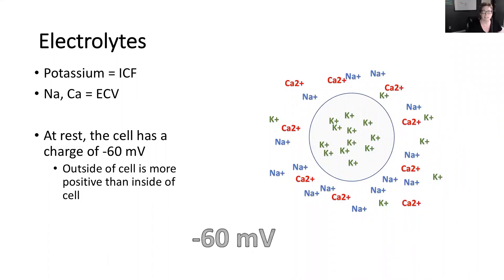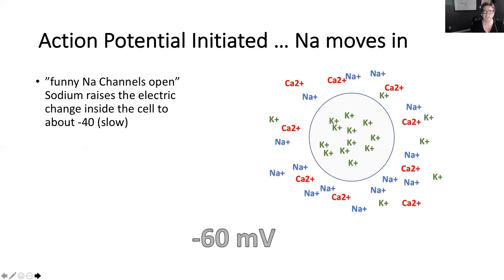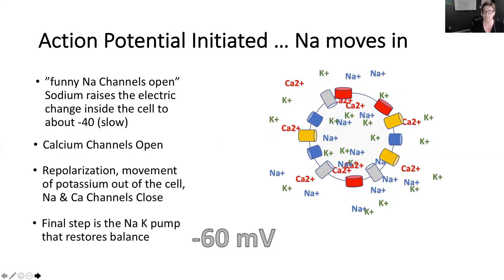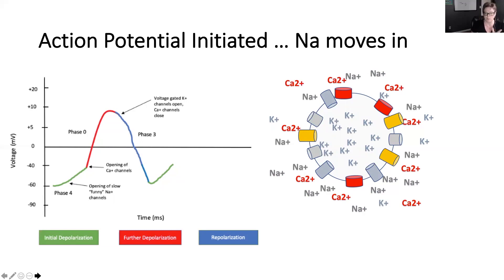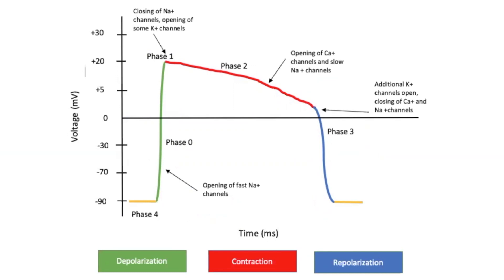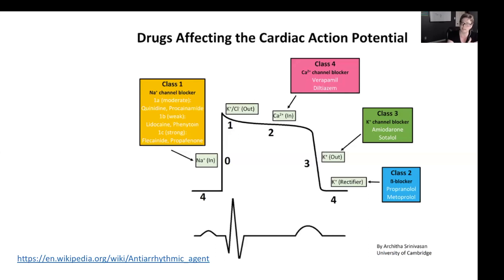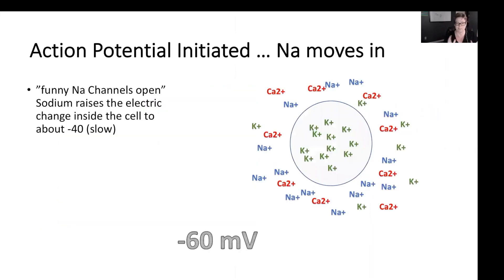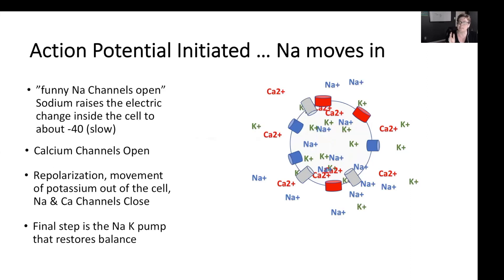Action Potentials and Electrolytes for Nurses: ECG Training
At the end of this lesson, you should be able to:

* Explain what an action potential
* Use the model of "money" or "going to a concert" to describe an action potential to others
* Identify the three electrolytes required for an Action Potential
* Familiarize yourself with the phases of action potentials between the specialized cells of conduction and the myocardiocytes.
* Introduction to drugs affecting the cardiac action potential

What is Action Potential?

An action potential is the rise and fall of electrical charge, aka voltage (measured in millivolts (mV)) across the cellular membrane of one cell that influences the change in neighboring cells.  Consider it like a "the wave" that occurs at sporting events.  As one person stands up, it creates a shift in energy in the people around them.  Soon we have an action potential moving across the crowd.

It is the same in our cells.  As an action potential travels down a pathway or an axon, there is a change of polarity across the membrane of the axon as a result of the sodium and potassium channels opening up.

Just like that person who decided to stand up at the sporting event, action potentials in cells are generated by special types of voltage-gated ion channels.  Voltage-gated ion channels are like doors to the cells.  They are activated (opened and closed) by changes that occur in their environment.

The ions carry a positive charge (and anions carry a negative charge), and the ones we will focus on in this lesson include potassium (K+), sodium (Na+), and calcium (Ca2+).  The movement of these ions across the cell membrane follow characteristic patterns and create gradient swings, or changes, that allow for rapid depolarization and repolarization of neuronal and muscle tissues.

Save $100 when you register for the online course using this special